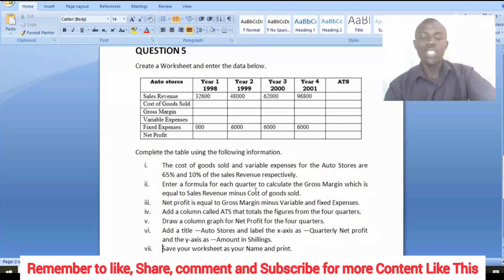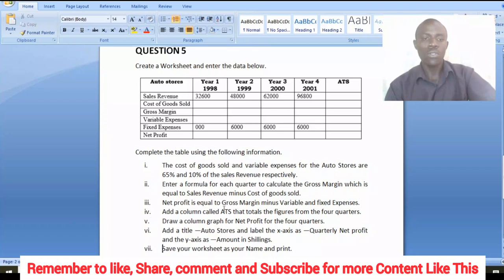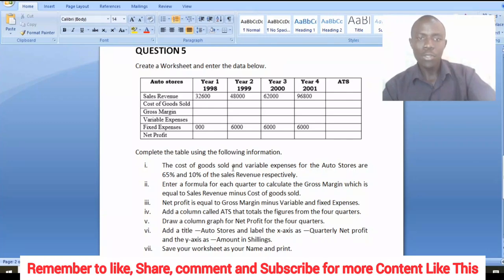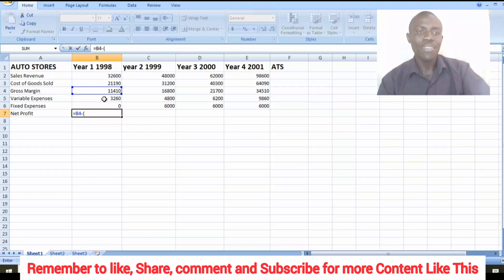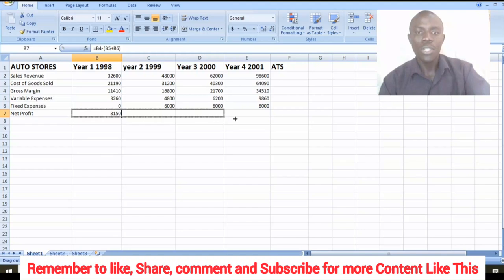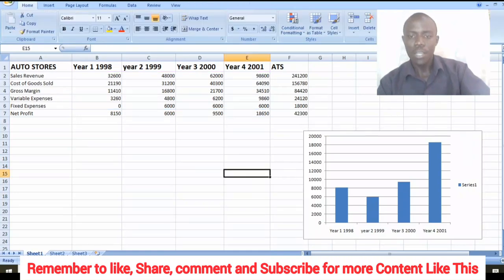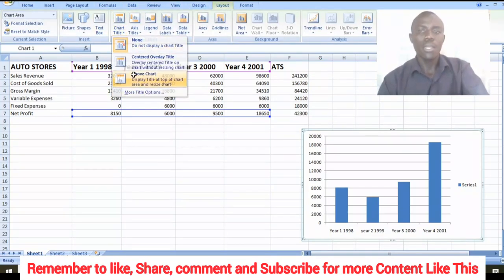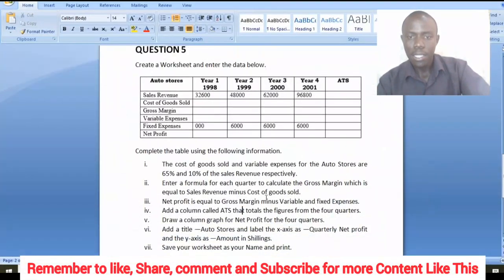Application of Ms Excel in Business l by Ahebwa Martin